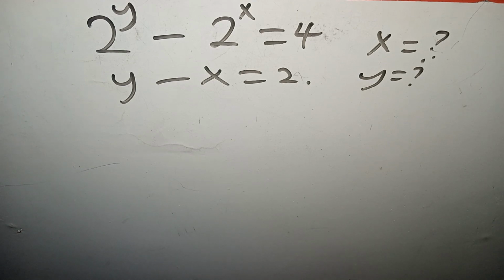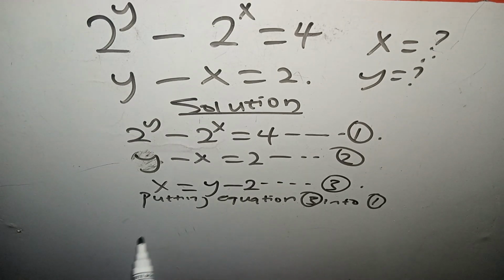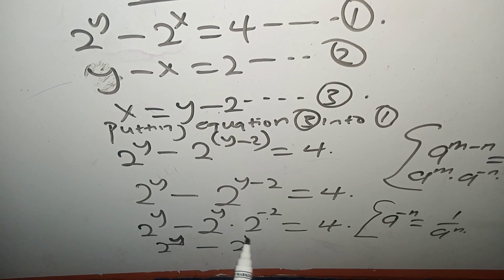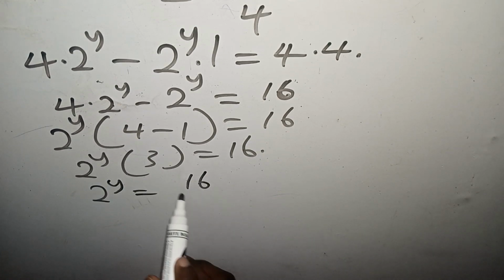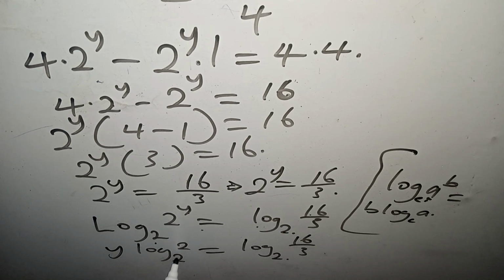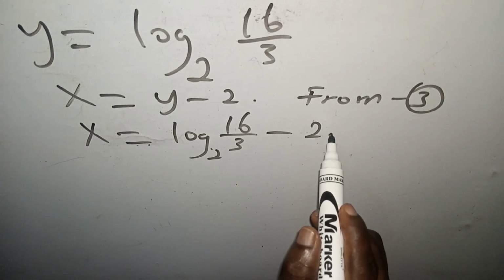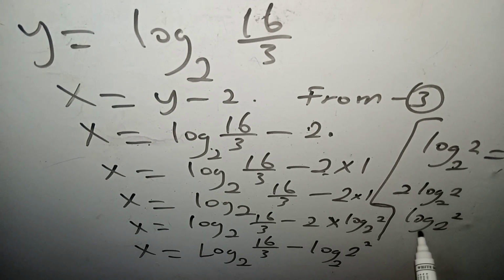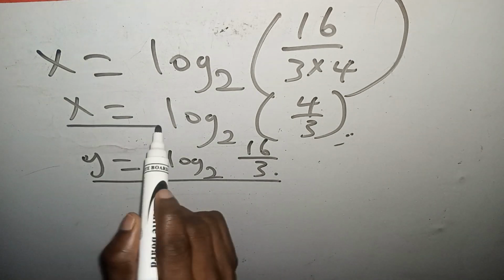China |Nice Olympiad Algebra Equation | Math Olympiad Question| China Olympiad Math Challenge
Dive into the thrilling world of algebra with our China Olympiad Algebra Math Challenge! 🇨🇳🧠✨

This video features some of the most challenging and intriguing algebra problems from the China Math Olympiad. Perfect for students preparing for math competitions, teachers looking for advanced problems, or math enthusiasts eager to test their skills.

- A curated selection of algebra problems from the China Math Olympiad
- Comprehensive step-by-step solutions and in-depth explanations
- Expert tips and strategies for tackling complex algebraic challenges
- Insight into the problem-solving techniques used by top competitors

📚 **Topics Covered:
- Algebraic Manipulations
- Advanced Algebraic Concepts

📝 **Why Watch?**
- Enhance your algebra skills with real Olympiad problems
- Learn effective techniques for solving high-level math challenges
- Prepare for competitive math exams and Olympiads
- Engage with a community of passionate math learners

Join us in conquering these tough algebra problems and sharpening your math skills. Ready to take on the challenge? Let's get started!